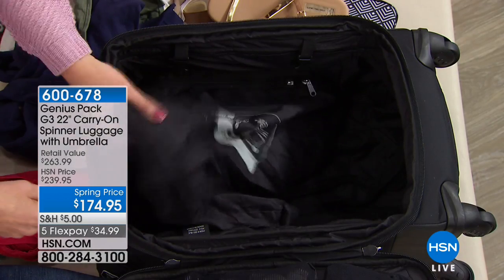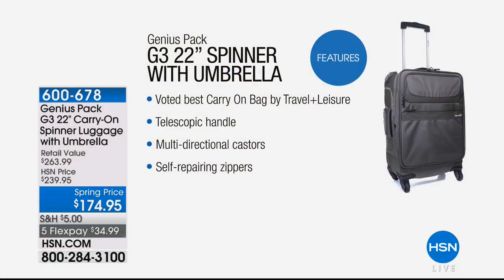HSN | Travel Solutions 03.15.2018 - 01 PM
Let the adventure begin at home and shop for stylish luggage and accessories to make traveling easy.  This one of a kind shopping experience makes selecting the right travel products effortless, allowing for safe, carefree travels to any destination.